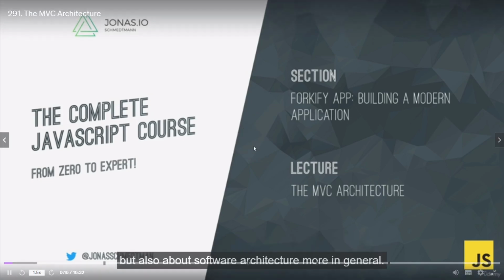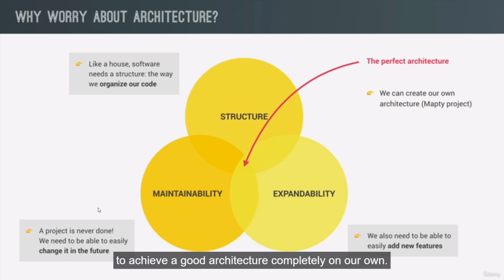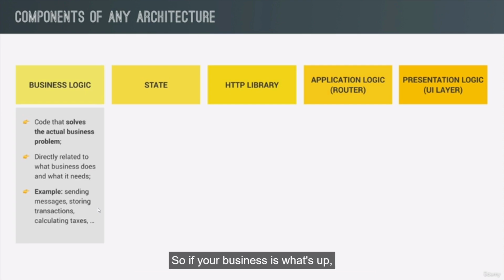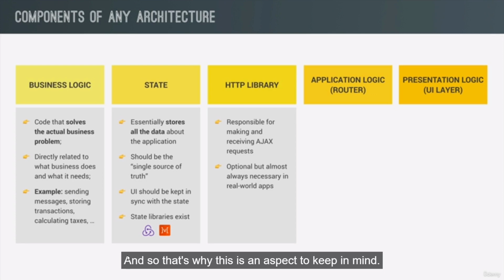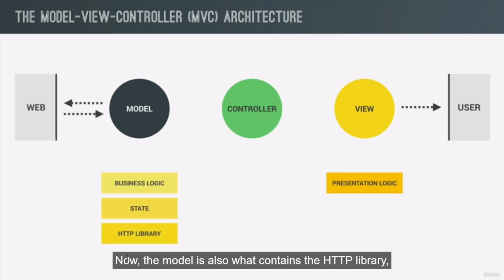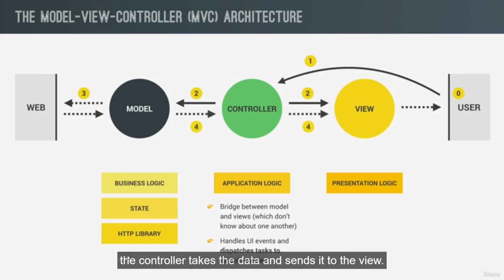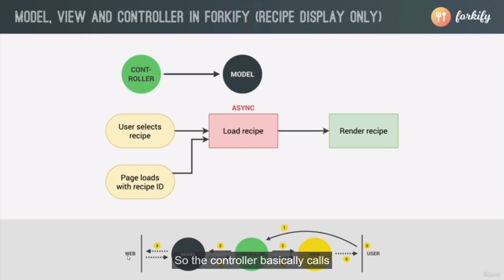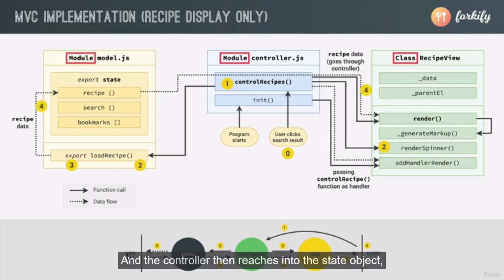MVC Model, View, Controller. شرح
MVC is the most popular architecture for building complex web servers. It is used by many frameworks, and implemented into nearly every modern web application. In this video I will cover what MVC is, how it works, and why you should use it.

MVC stands for Model, View, Controller. It is used to define how these three different entities can interact with each other.

The Controller handles user requests and delegates information between the Model and the View. It only deals with requests, and never handles data or presentation.

The Model handles data validation, logic, and persistence. It interacts directly with the database to handle the data. The Controller will get all of its data information by asking the Model about the data.

The View handles presenting the information. It will usually render dynamic HTML pages based on the data the model fetches. The Controller is responsible for passing that data between the Model and View, so that the Model and View never have to interact with each other.